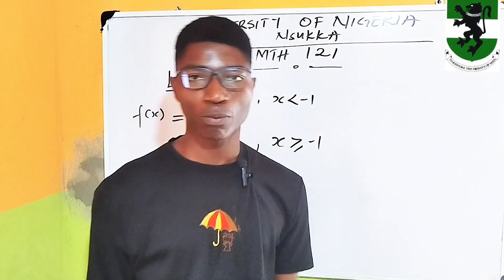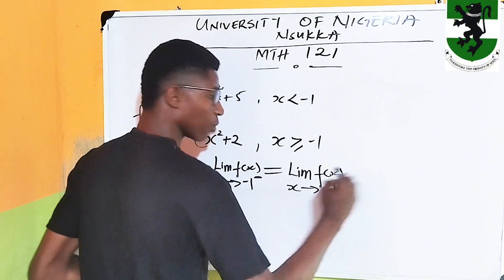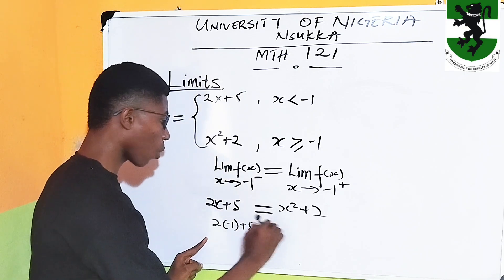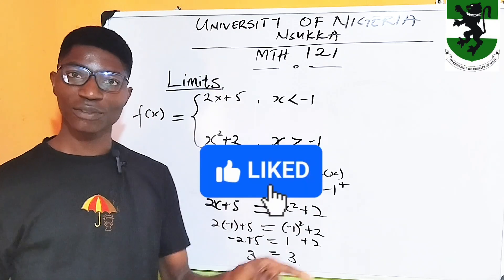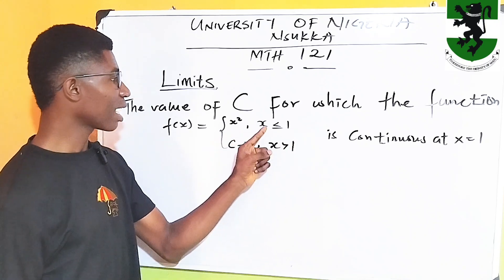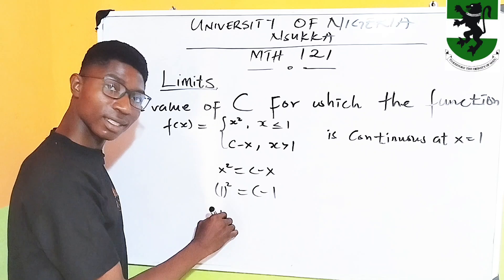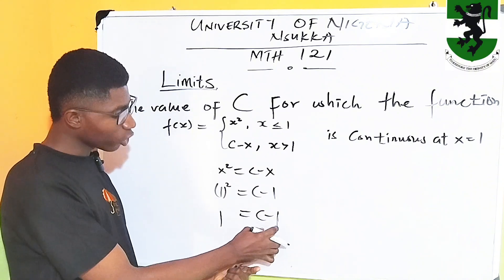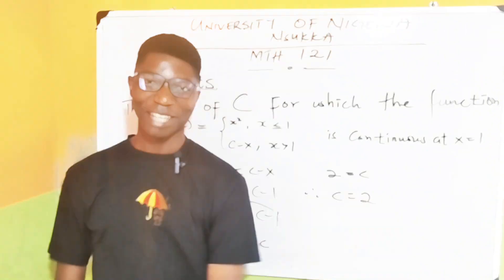University of Nigeria Nsukka ONLINE MATHS 121 TUTORIAL || God's Masterpiece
IF YOU FOLLOW MY TEACHINGS, YOU WILL ACE ALL YOUR MATHS TEST AND EXAMINATIONS.